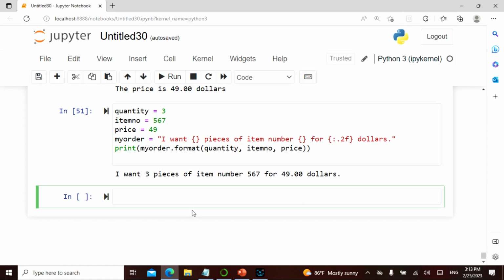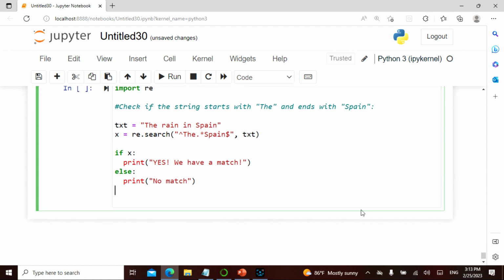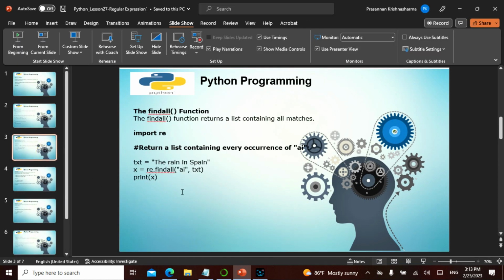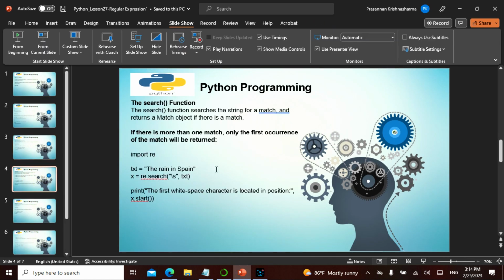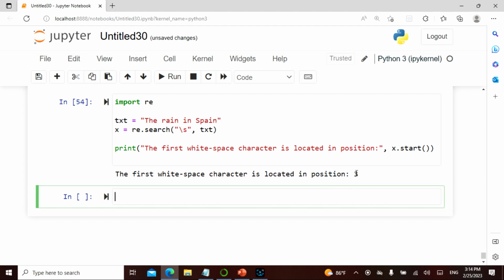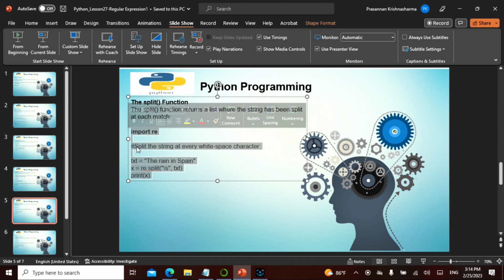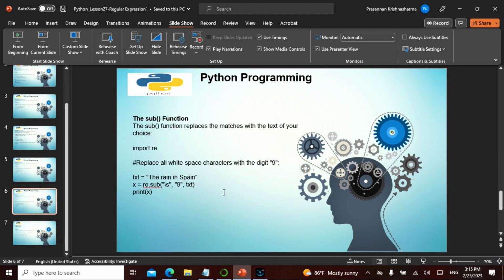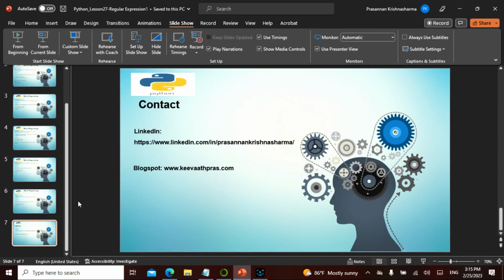Python L27 in English, This video explains Regular Expression1, Non Tech People can understand well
The video covers about Regular Expression, This is a 4 part series and this is Part 1. The video is in English. This is Lesson 27.